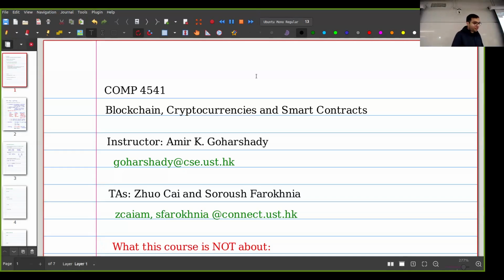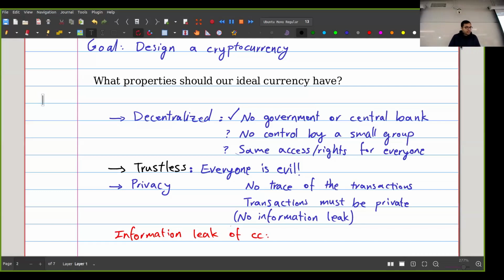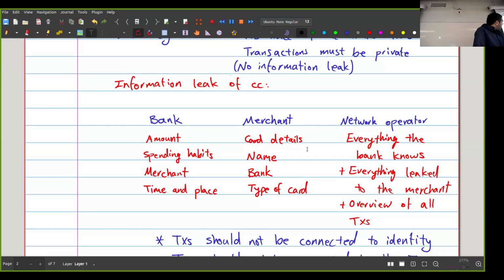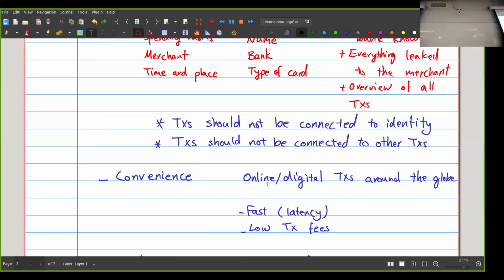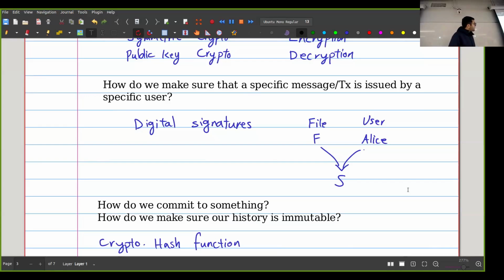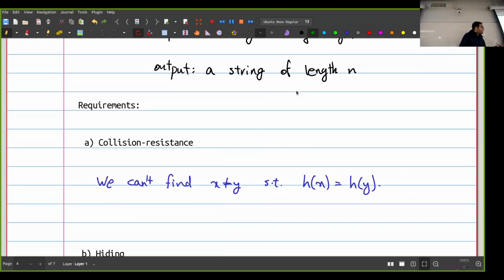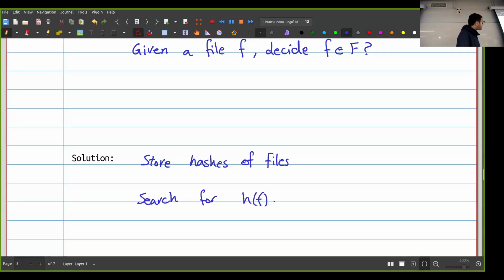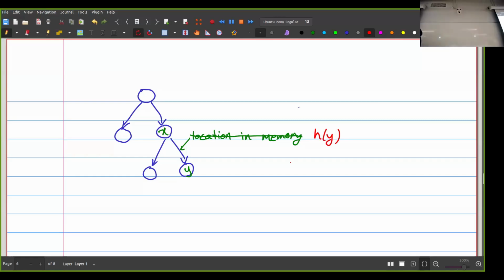Lecture 1 - Decentralization and Privacy